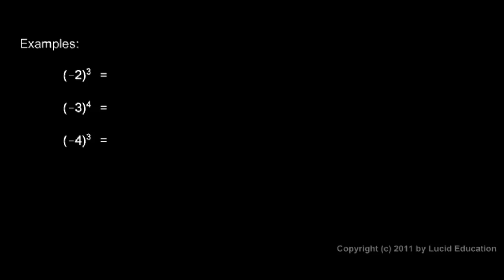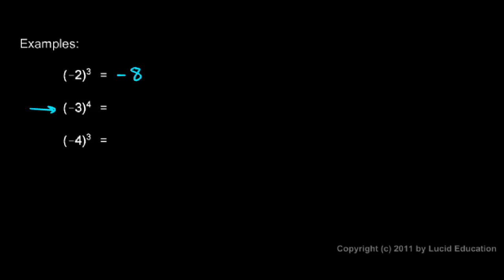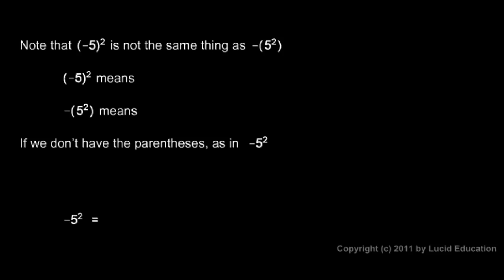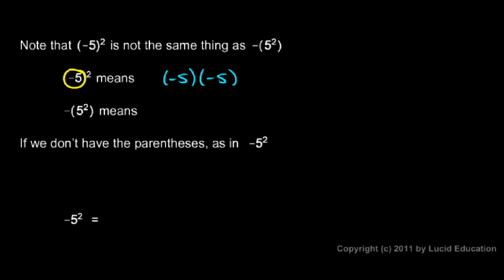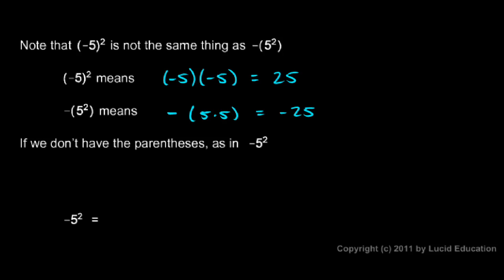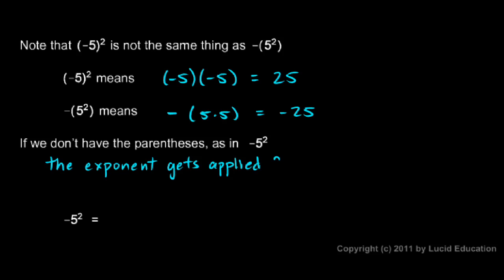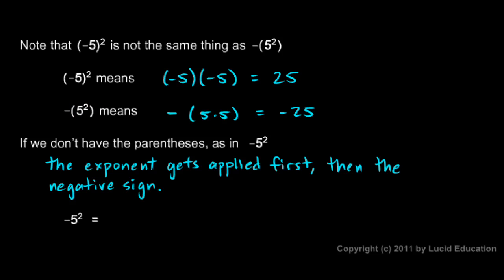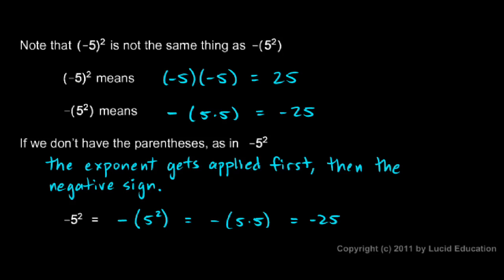Prealgebra 2.04c - Examples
Some examples involving raising a negative number to a power, including some tricky examples with the negative sign in or out of the parentheses.  From the Prealgebra course by Derek Owens.